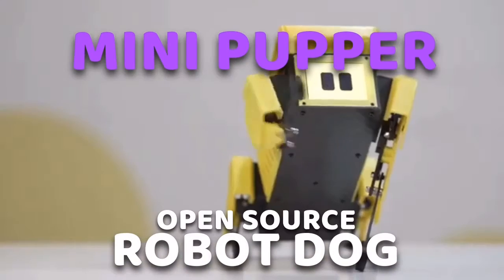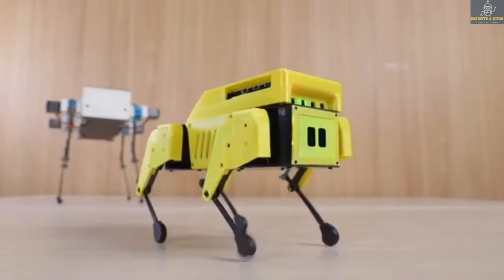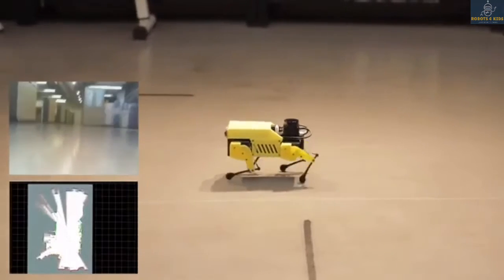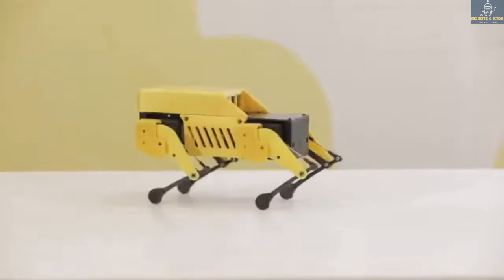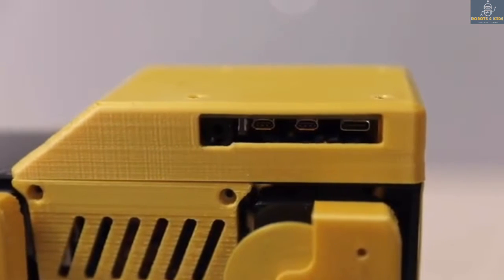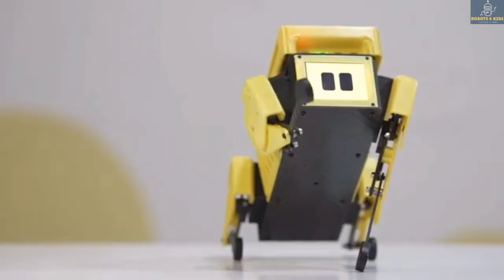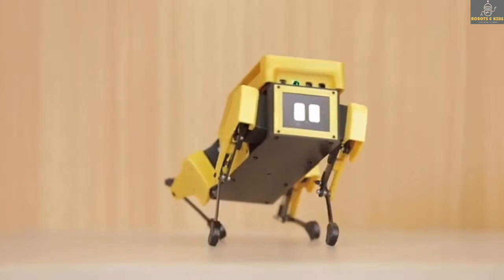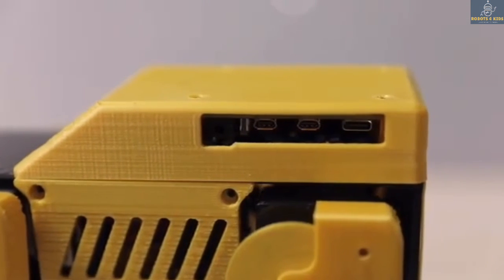Cool Robots - Mini Pupper Open Source Robot Dog